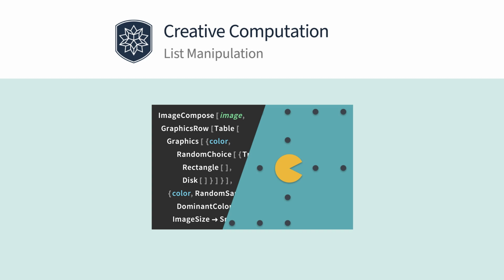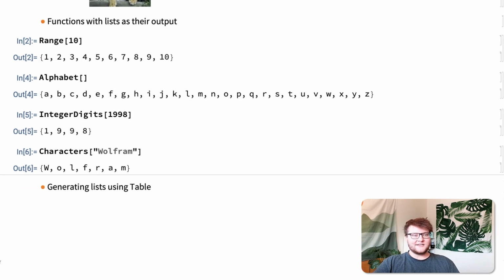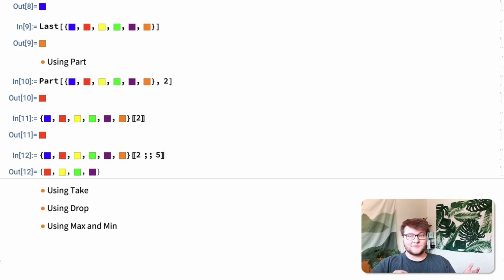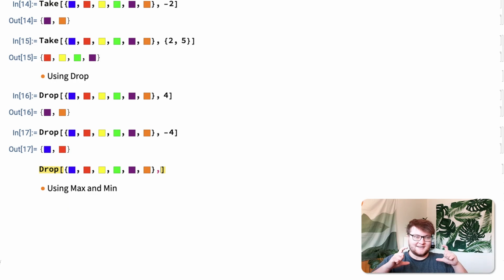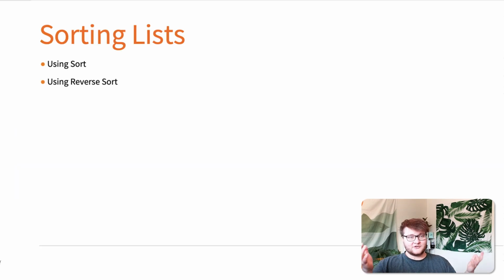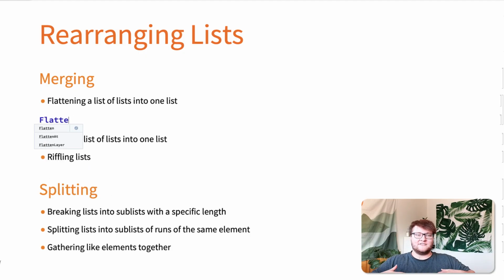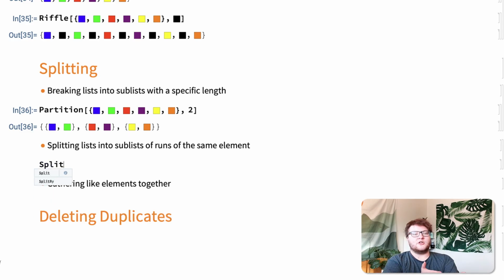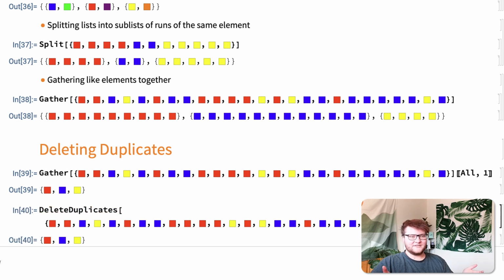Creative Computation in Wolfram Language: List Manipulation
Review how to create lists in Wolfram Language. Then learn about functions to extract elements from flat and nested lists. Examples show how to sort and count as well as how to merge or split lists.